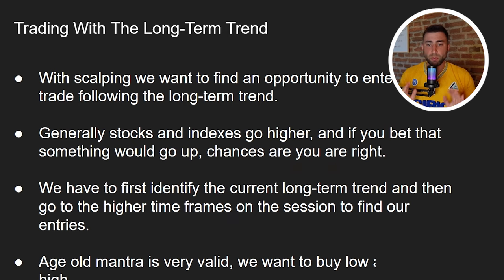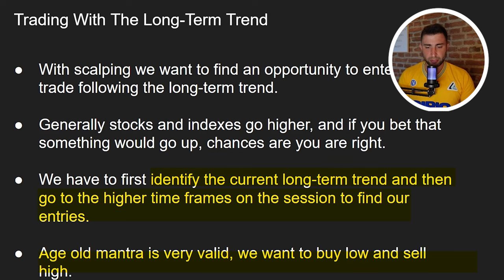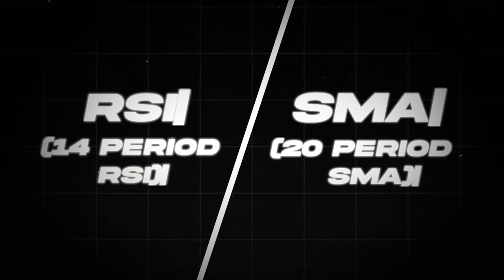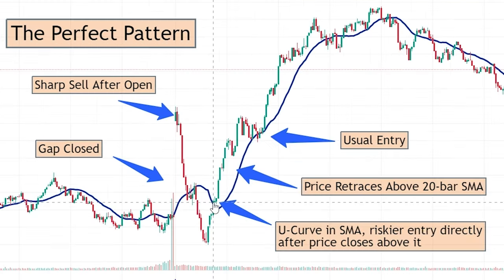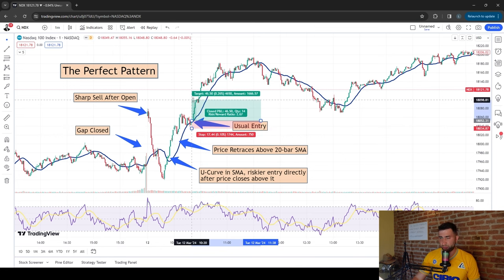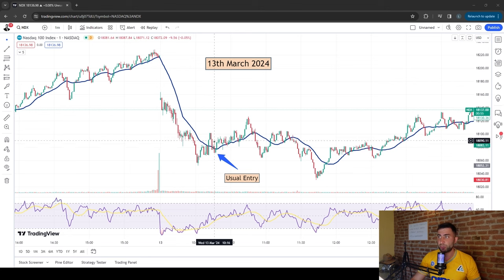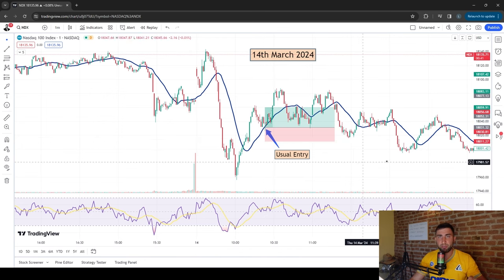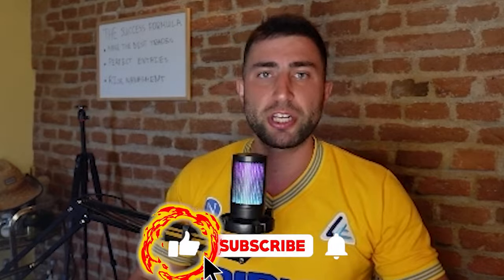Best Scalping Strategy For Intraday Trades On Tech **HIGHEST WIN RATE**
Scalping Trading is actually on of the best ways to grow a small trading account. However it may be difficult without a very good strategy. In this video I am presenting the best scalping trading strategy for nasdaq and tech index. Enjoy!

Timecodes
0:00 - Scalping Trading Strategy Intro
0:28 - What Is Scalping Trading?
1:47 - Trading With Long-Term Trend
2:42 - Analyze Only NDX or QQQ
4:09 - The Best Scalping Pattern
7:12 - Another Pattern Examples